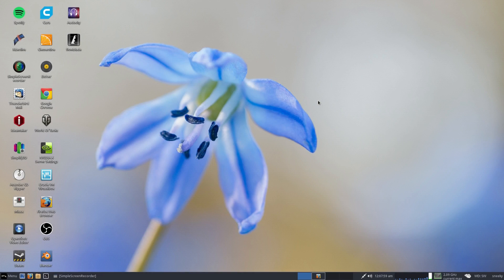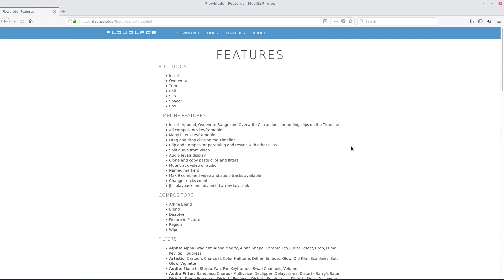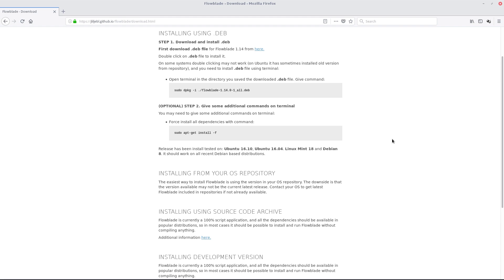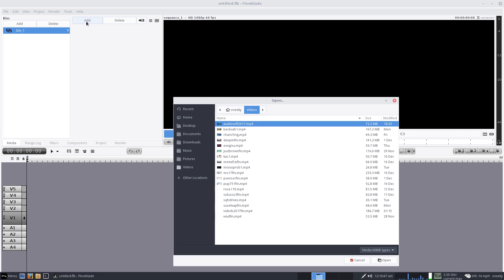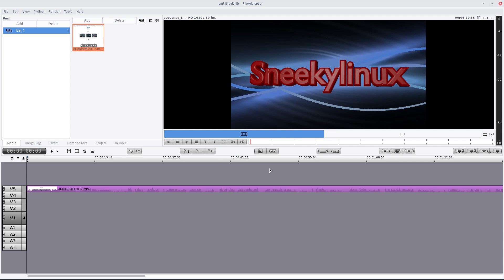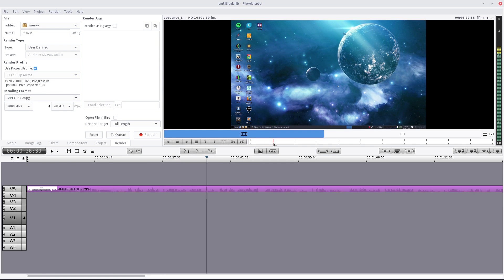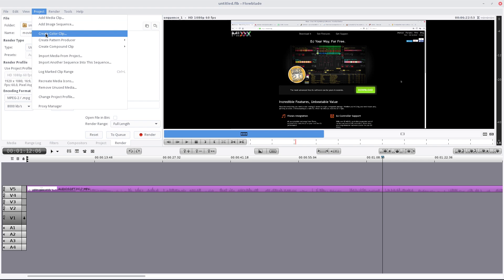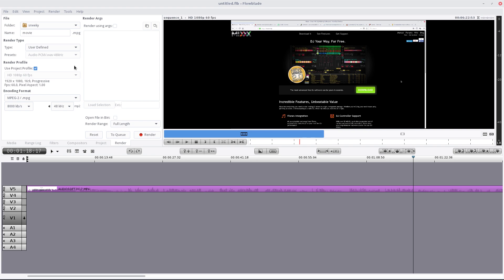Flowblade 1.14 Video Editor For Linux...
Here we have a look at  flowblade 1.14 video editor for Linux, and it has a lot of features for you to use.
I first looked at this one nearly six years ago and it has come on in leaps and bounds it seems.
For basic distro/app videos though it may be overkill but do go and give it a try as you will not be disappointed, plus it does 4K really well if you have the hardware...nice.